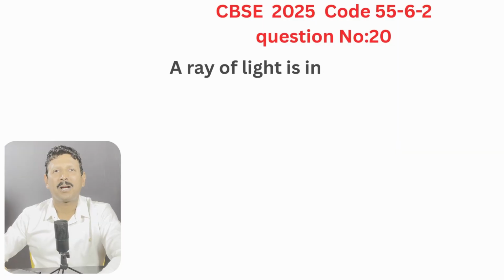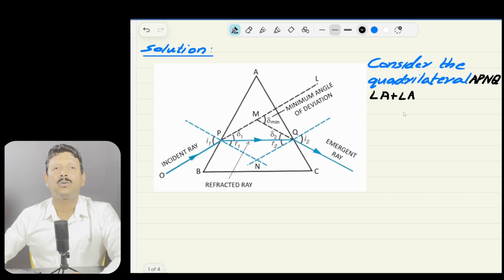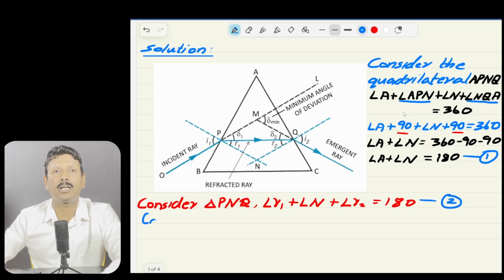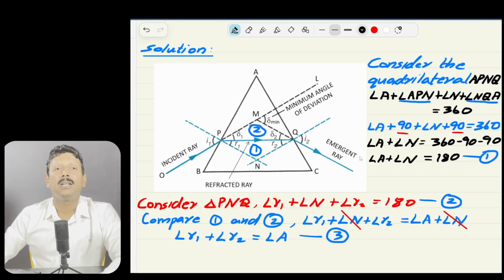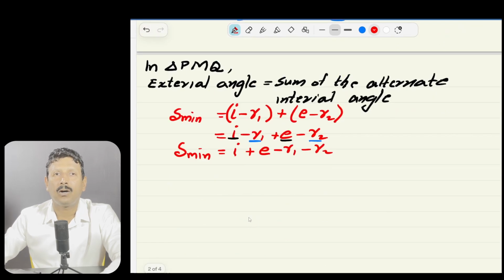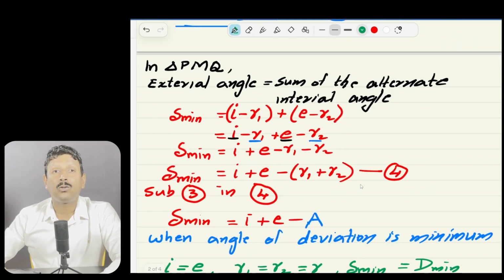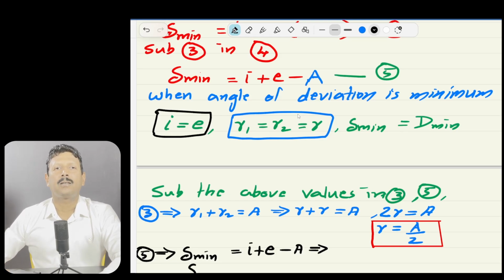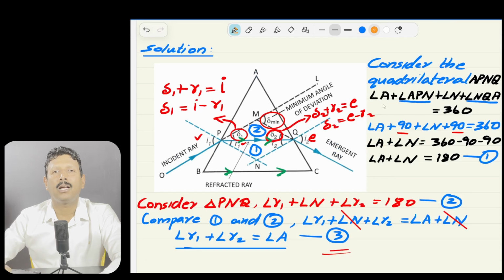A ray of light is incident on face AB of a prism ABC with angle of prism A and emerges out from face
📌 Question (CBSE 2025 Code 55-6-2):
A ray of light is incident on face AB of a prism ABC with angle of prism A and emerges out from face AC. The prism is set in the position of minimum deviation with angle of deviation δ. Find:
(i) the angle of incidence
(ii) the angle of refraction on face AB.

✔️ What You Will Learn in This Video:

Understanding minimum deviation condition in prisms

Using the relation:

Full step-by-step numerical method with final values

Significance of symmetry in minimum deviation position

Method used in CBSE board marking scheme

This question is highly expected in CBSE Class 12 Physics Board Exam 2025, especially from the Ray Optics & Optical Instruments chapter.
Typical variations of this question appear in:

CBSE Board Papers

Sample Papers

NCERT exemplar

PYQs and Pre-Boards

Board Exam 2025 study

Quick last-minute revision

JEE/NEET physics fundamentals